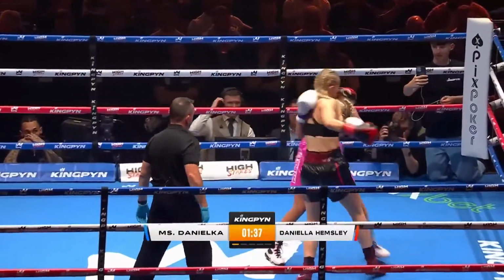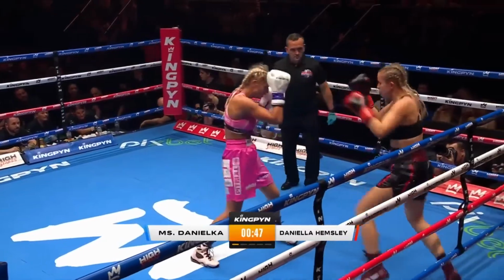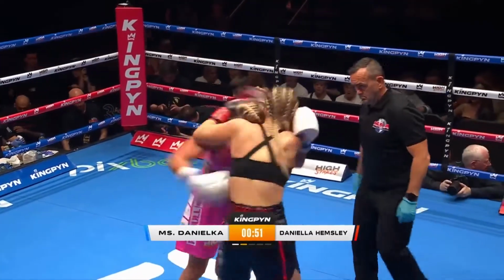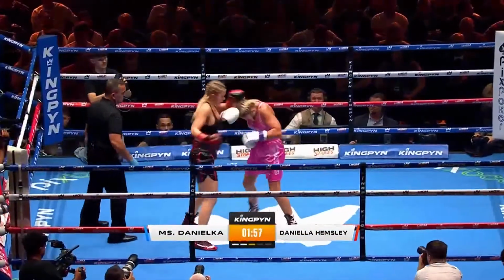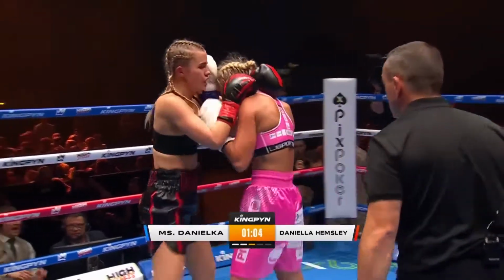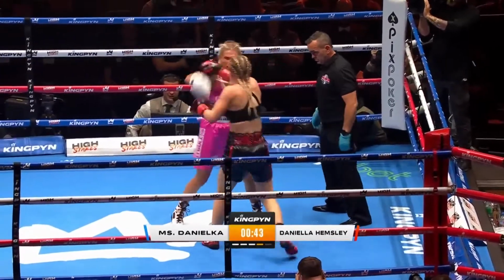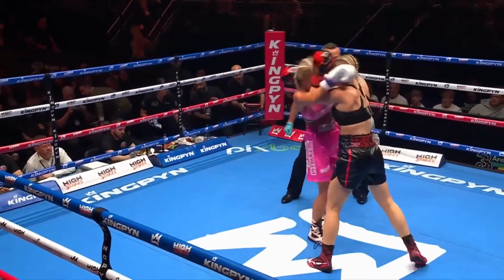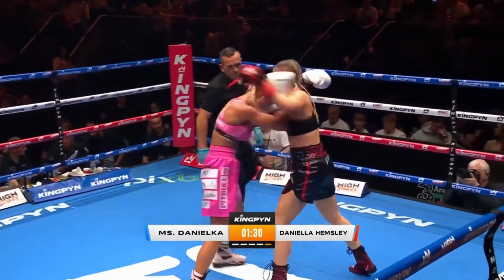Daniella Hemsley V Ms Danielka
Edited highlights from Daniella Hemsley vs Ms.Danielka
full fight: